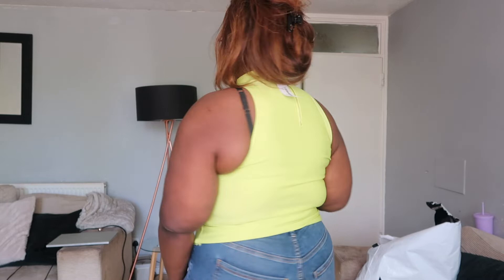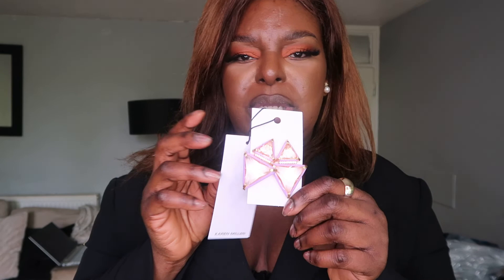KAREN MILLEN TRY ON HAUL | LUXURY CLOTHING ON A PLUSSIZE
£Msysavage

Here are my body details:
UK size 18-20 (1/2XL)
Height: 5'6

Karen Millen order:

Clean Tailored Belted Ring Midi Dress
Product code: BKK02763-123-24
Color: Cream

Bandage Knit Halter Top
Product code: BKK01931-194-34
Color: Lime
UK Size: L

Military Trim Long Sleeve Bandage Knit Top
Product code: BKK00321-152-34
Color: Orange
UK Size: L

Viscose Blend Lightweight Rib Knit Trim Top
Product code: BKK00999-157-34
Color: Red
UK Size: L

Figure Form Stretch Woven Cut Out Mini
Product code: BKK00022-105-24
Color: Black

Plus Size Military Zip Front Ponte Jersey Blazer
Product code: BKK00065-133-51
Color: Ivory

Knitted Bardot Dress Made With Recycled Yarn
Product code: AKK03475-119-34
Color: Cobalt
UK Size: L

Limited Edition Oversized Tailored Jumpsuit
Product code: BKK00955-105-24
Color: Black

Petite Fitted Eyelet Trim Detail Jersey Dress
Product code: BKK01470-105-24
Color: Black

Gold Plated Coloured Gem Earrings
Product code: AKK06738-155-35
Color: Pink
UK Size: ONE SIZE

Gold Plated Snake Earring
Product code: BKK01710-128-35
Color: Gold